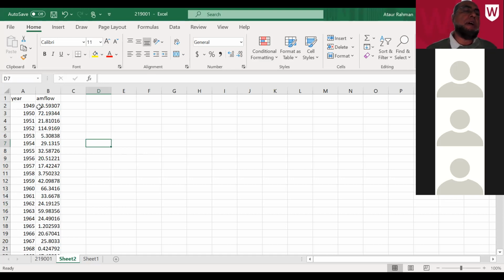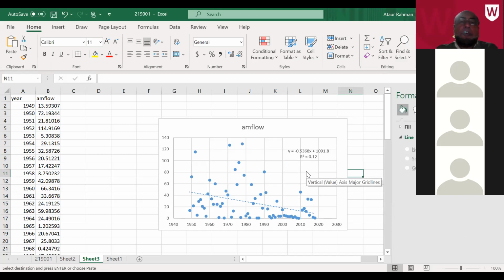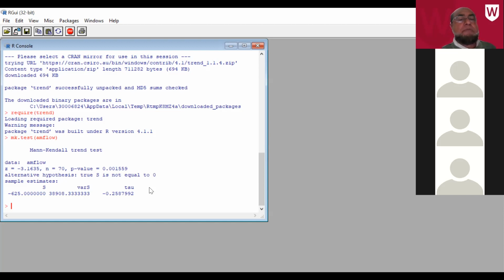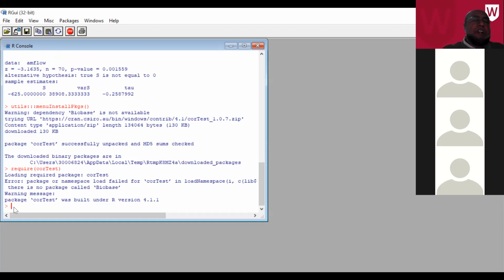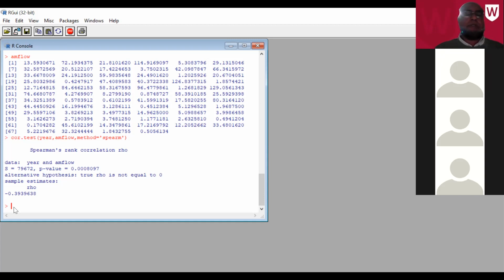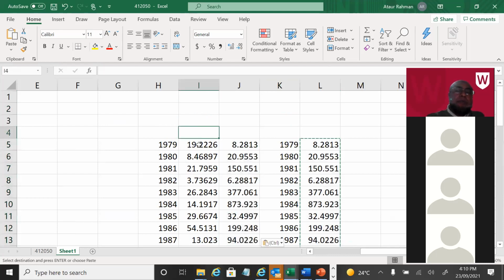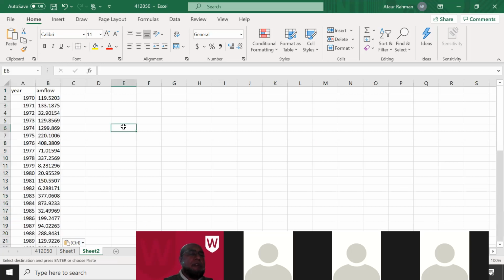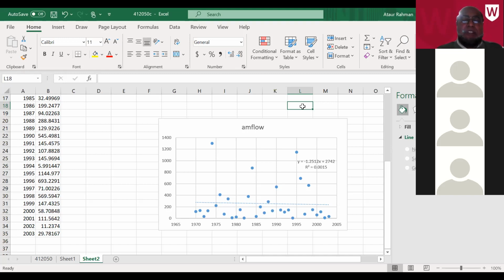Trend analysis Maan Kendall test and Spearman Rho Test Tut 8 by Prof Ataur Rahman